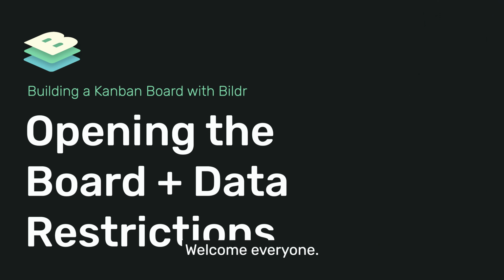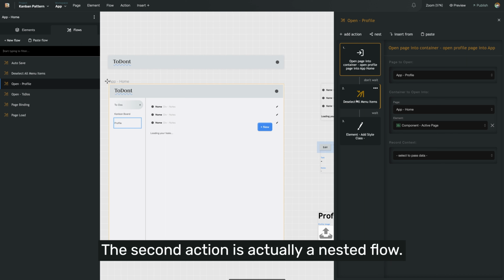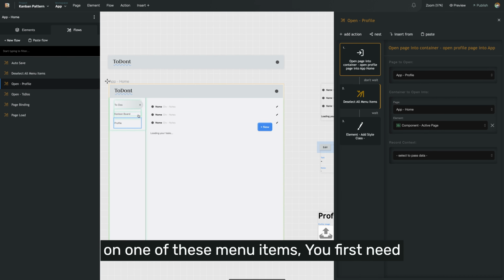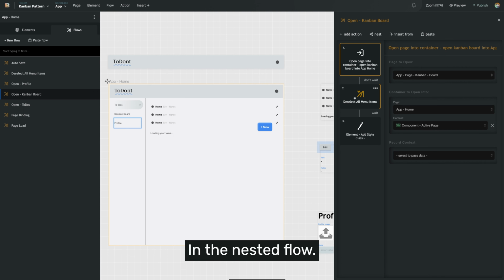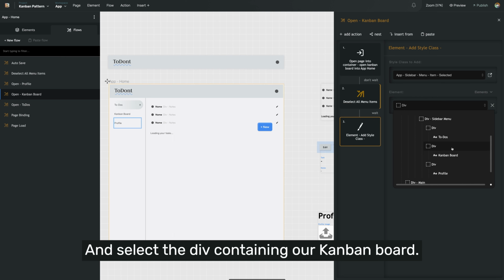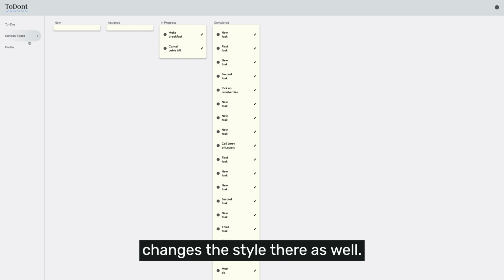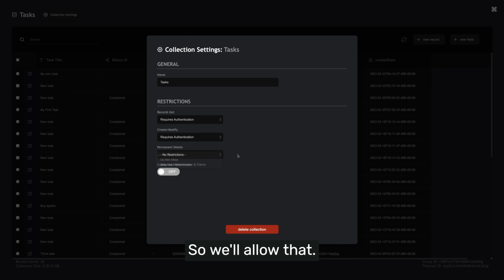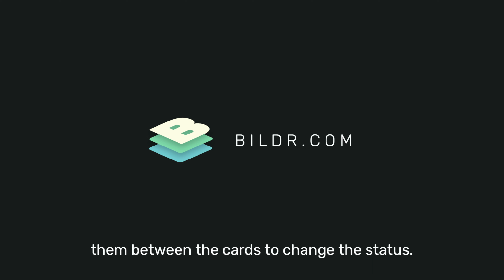Kanban - Part 6 - Open the Board & Data Restrictions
In this lesson we get the Kanban board loading inside of our app preview and make it functional.

Replicate the existing template setup
00:00 Use flows & actions to open the board
- Duplicate flows
- Copy / paste actions
- Nesting flows
- Set menu item "click" event

03:55 Preview your Kanban board!

04:37 Data Restrictions
- Tasks data collection settings
- Require authentication for retrieving task records
- Require authentication for creating & modifying task records
- Allow permanent delete
- Enable end-user restrictions (Owner/Creator Only)